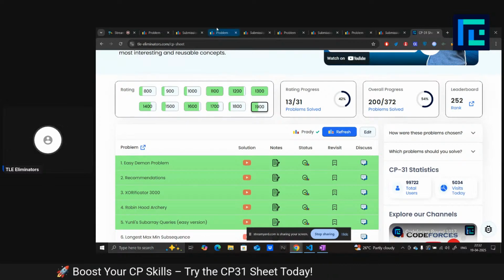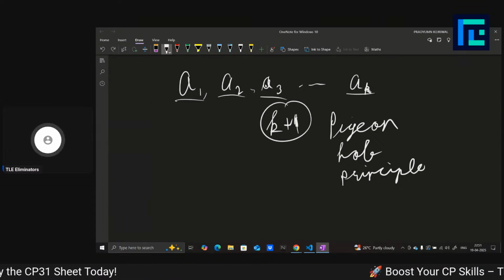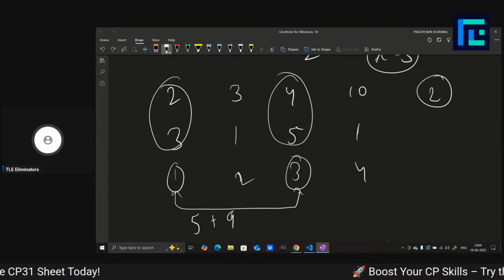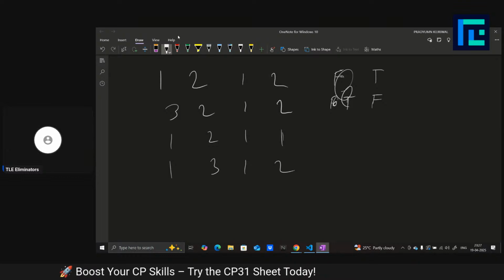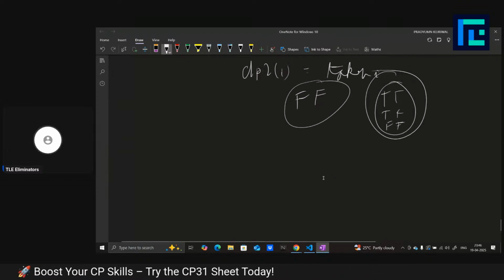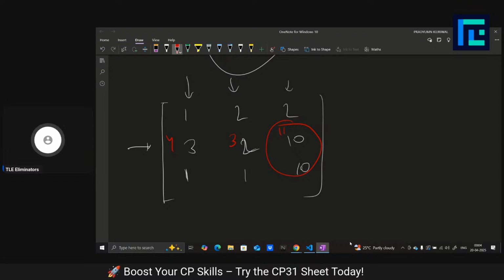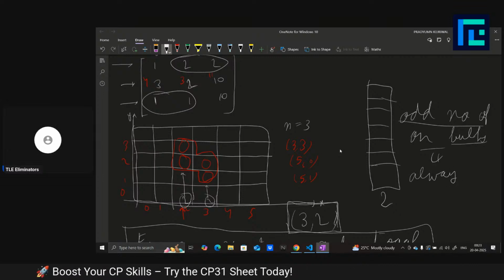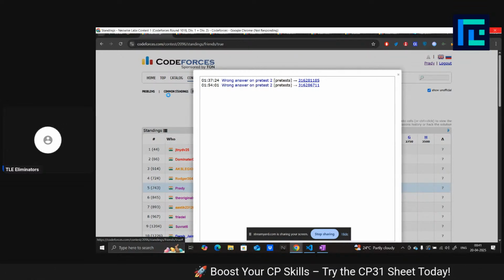Codeforces Round 1018 (Div 1 + 2) | Video Solutions - A to D | by Pradyumn | TLE Eliminators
Join us for the live post-contest discussion of Codeforces Round 1018 (Div 1 + 2)! We'll go through the solutions for problems A, B, C, D and E in detail, analyzing different approaches and optimizations. Tune in to up-solve effectively and improve your problem-solving skills!

Timestamps:-
00:00 Wonderful Sticks
15:10 Wonderful Gloves
48:23 Wonderful City
1:36:30 Wonderful Lightbulbs